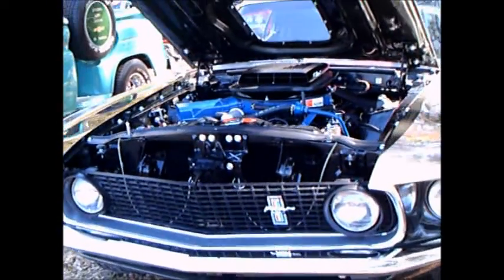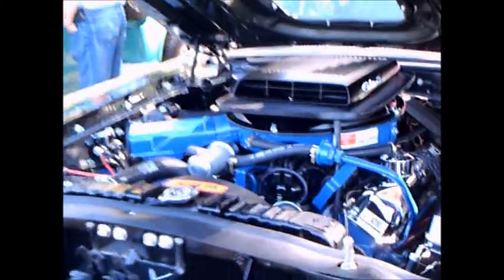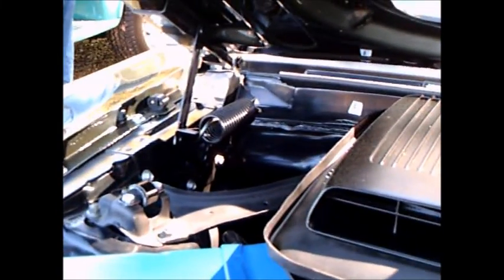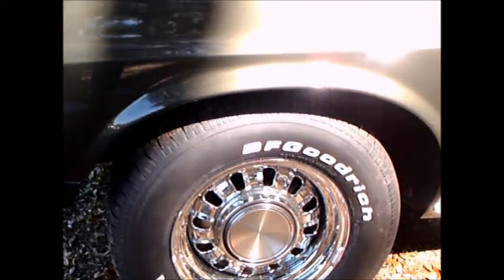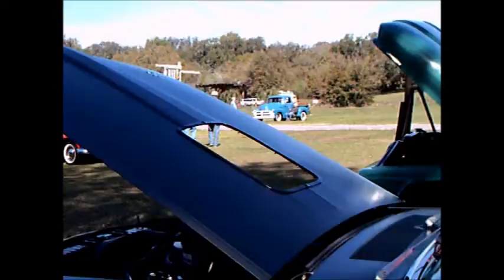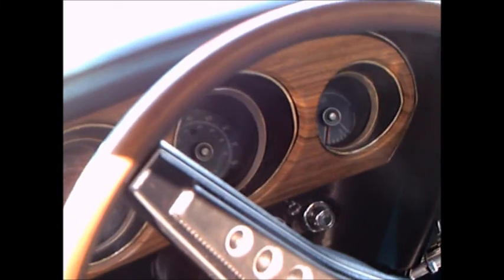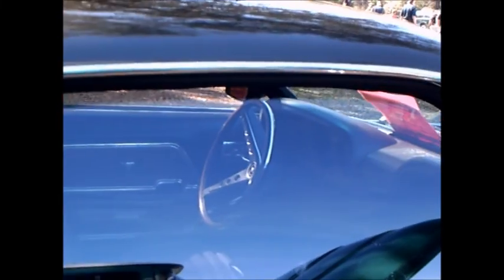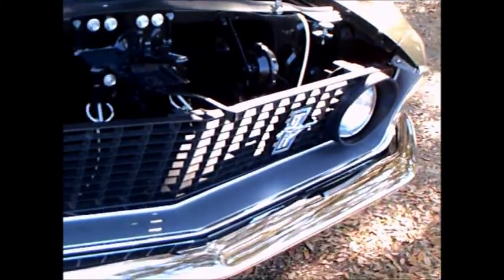1969 Mustang Mach1 Blk RennMD0308155319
Never seen before video I took 5 years ago of this beautifull Mach 1.  428 Cobra Jet and four speed make a potent combination.  For more information on the '69 Mach 1, check out this article from Hemmings:

Show less